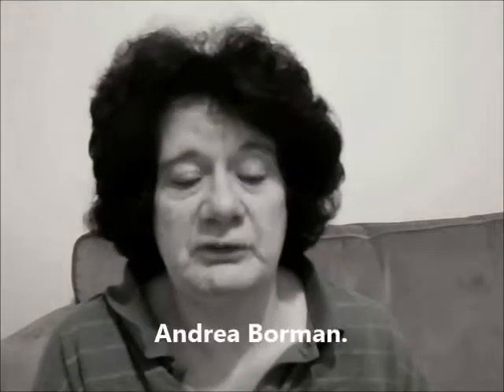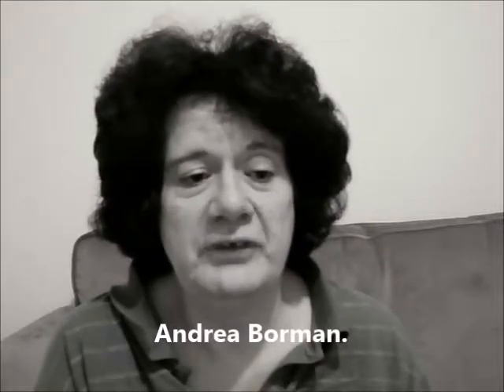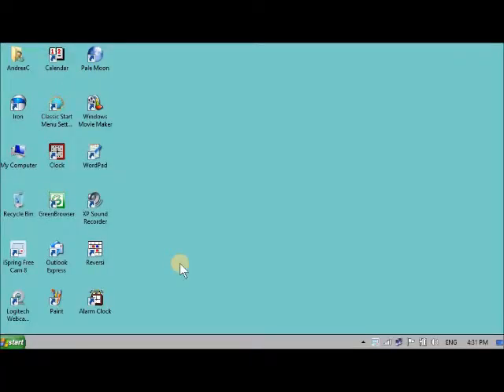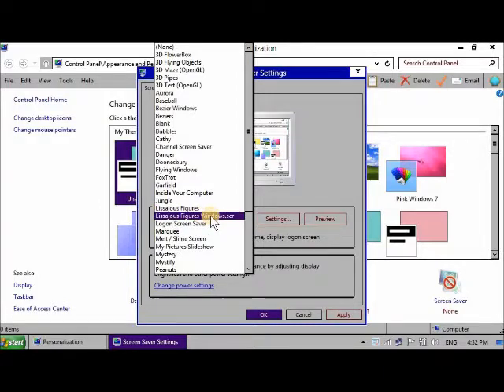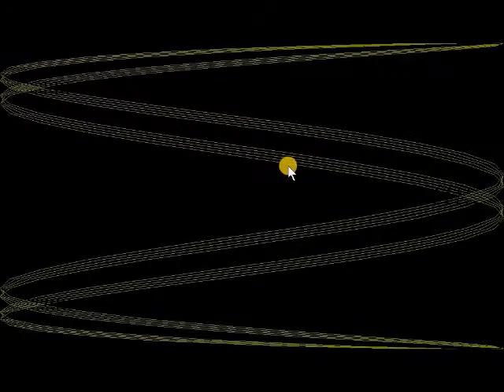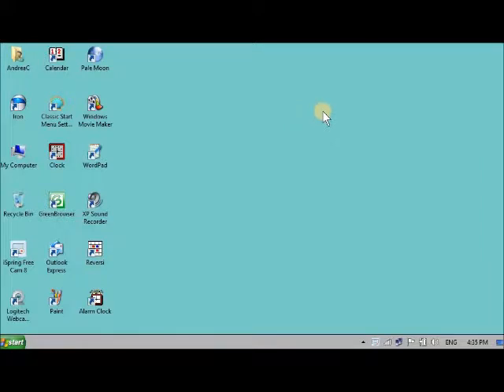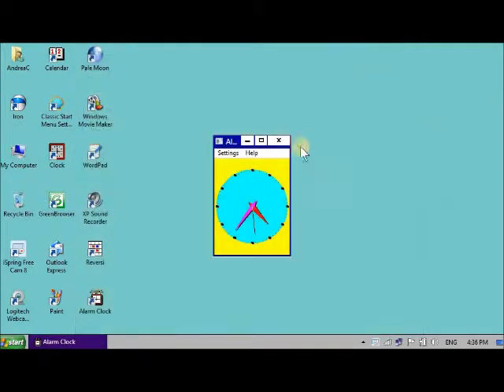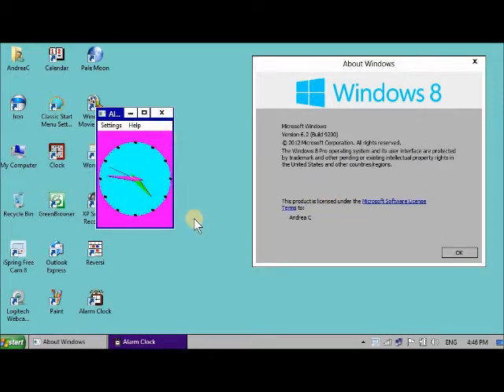Windows 3.0 Multimedia Edition Software On Windows 8.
Here show you some interesting 16 bit software.
Alarm Clock and screensavers, Lissajous Figures and Melt from Windows 3.0 Multimedia Edition, running on my Windows 8.

Most of the Windows 3x software I have tried works on Windows 8,Windows 8.1. As well as on Windows XP, Vista and Windows 7.

You need to be running 32 bit Windows, because 16 bit software does not work on 64 bit.